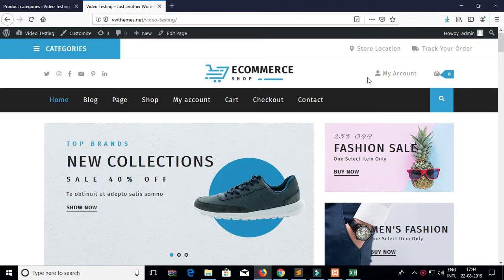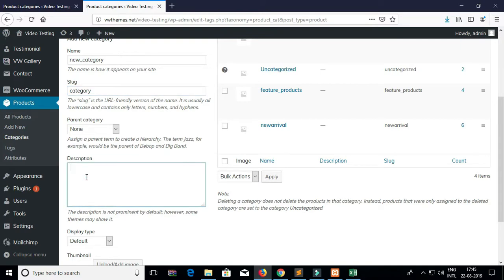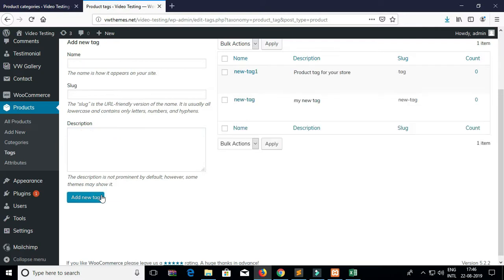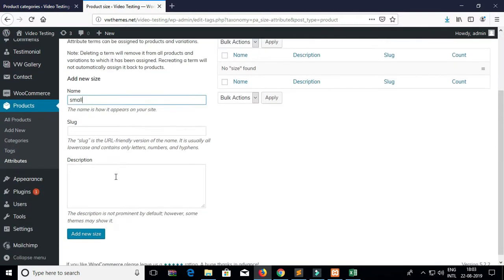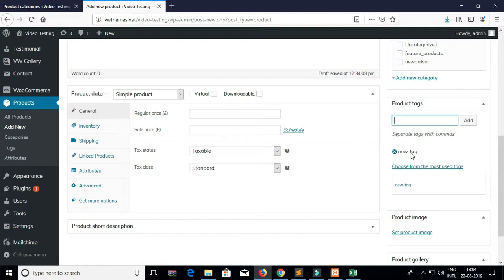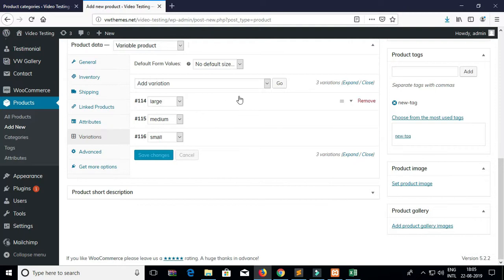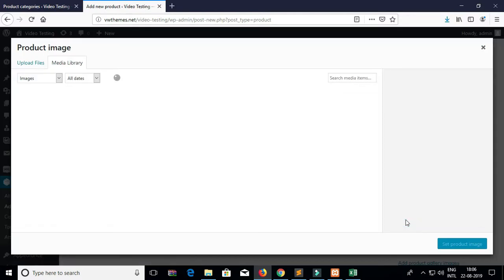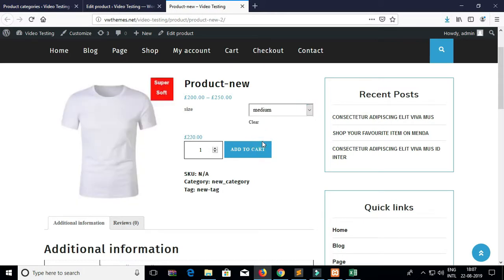Product Categories, Tags, & Attributes - WooCommerce Wordpress Tutorial